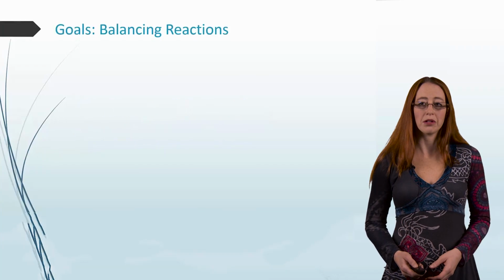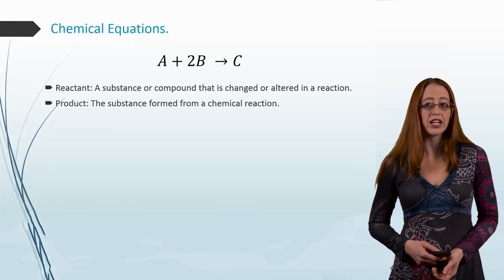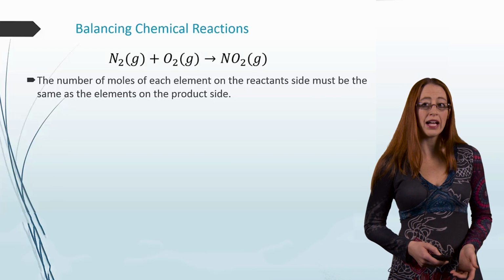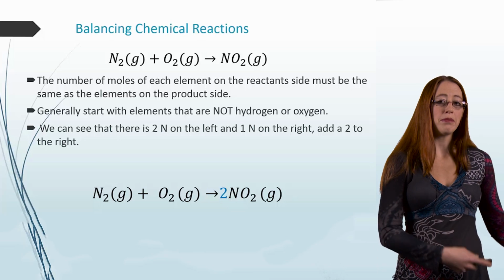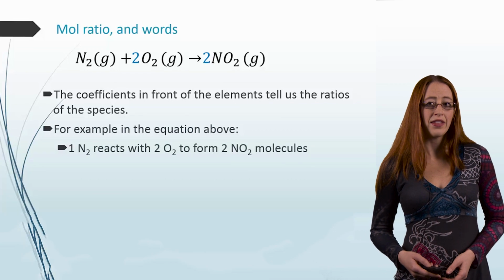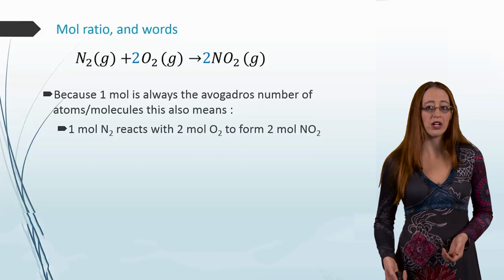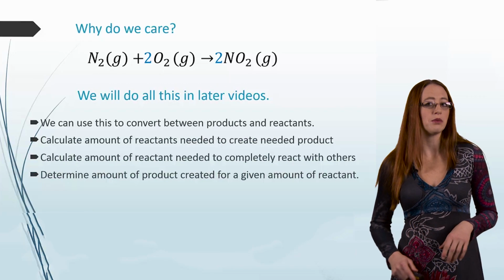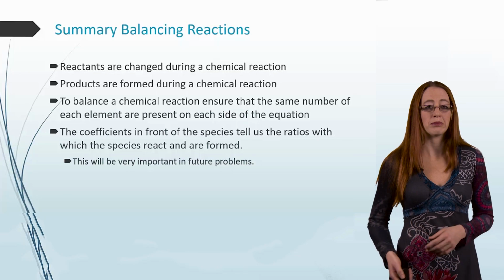Chem 1A: Writing and Balancing Chemical Reactions